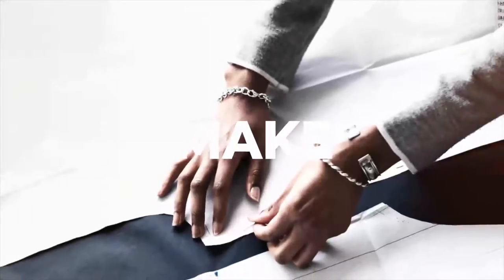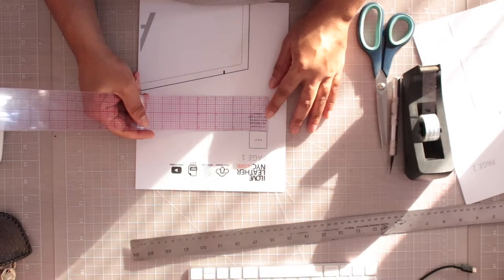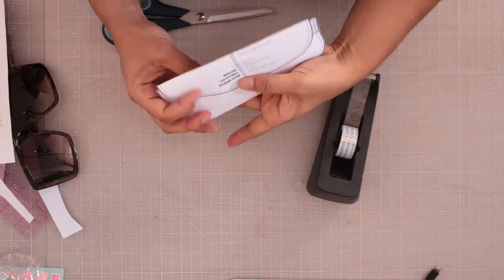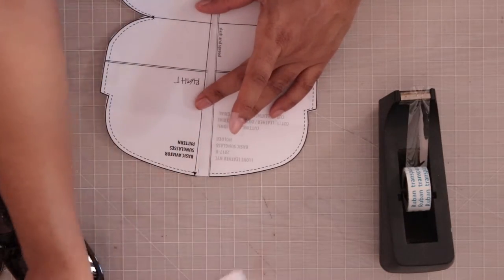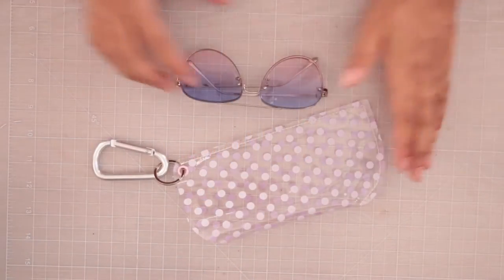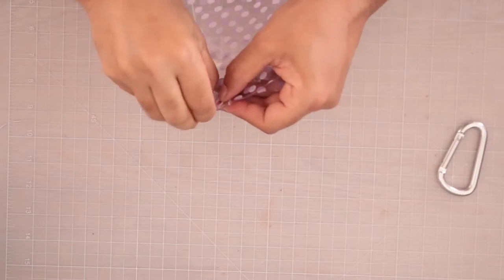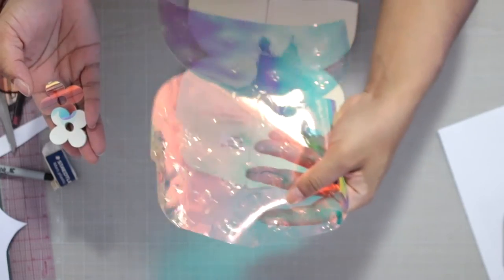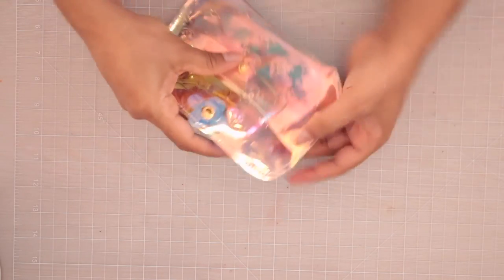HOW TO RESIZE A PDF PATTERN, SUNGLASSES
How to resize a sunglass case or holder PDF.  This video covers how to enlarge a sunglass pattern to make it fit a bigger frame. We are using faux leather or plastic jelly fabric and this project is super easy, very beginner friendly.

Do you have a pair of big OVERSIZED sunglasses, but can't find a case that fits? Solution?  Make your own with this DIY.  Hey party people welcome to this tutorial where I will be showing you step-by-step how make a pattern to fit any frame plus, how to modify your pattern in two distinct ways. If that's something you want learn how to do then you’ve come to the right place.

The videos you will find here are for fashionable folks who like to DIY and create their own customized creations.

Lately I've been cranking out content so if you don't want to miss a minute join the DIY Party.

B. Dillinger

Videos related to Topic

S U P P L I E S   A N D   T O O L S

Downloaded PDF Pattern Sunglass Case
(Digital File)
Shopify

//Pre-cut, hard copy paper template also available

Where can you go for materials?!
Etsy has tons of options on materials!

Search: Jelly Sheets, Jelly Material, Faux Leather
//Make your pattern FIRST before buying materials!
*Pattern not suitable for cotton or polyester fabrics

B A S I C   T O O L S

Sewing machine, with straight stitch

3/16” / 4.78mm Colored Metal Eyelets

Snaps, 12.5 mm metal with setter

Colored metal eyelets, 3/16” / 4.78mm

Pencil Mechanical

Pen Sharpie, black assorted types

Plastic ruler

Steel ruler

Scotch Tape, with dispenser
Scissors, Fiskers 8" (Use for Paper)

X-Acto knife

Self-Healing Cutting Mat - White

Scratch Awl